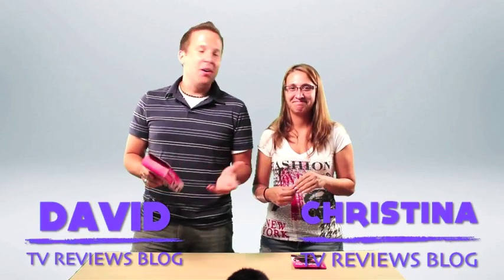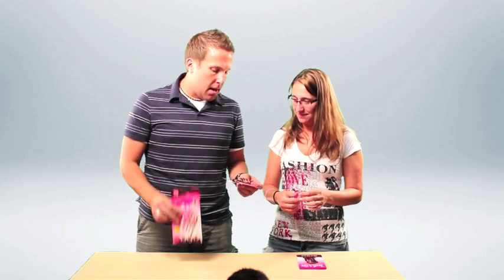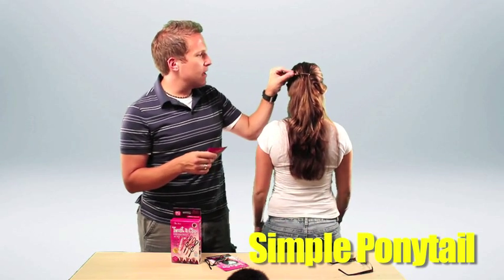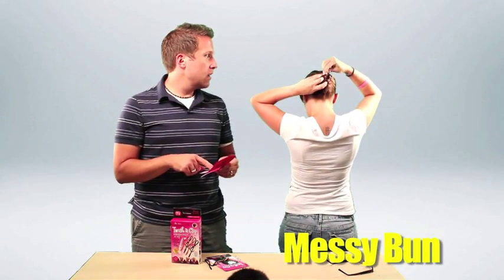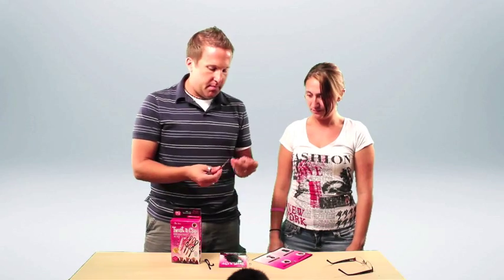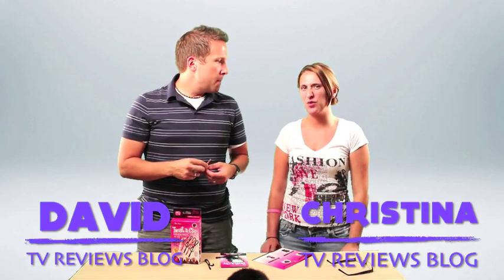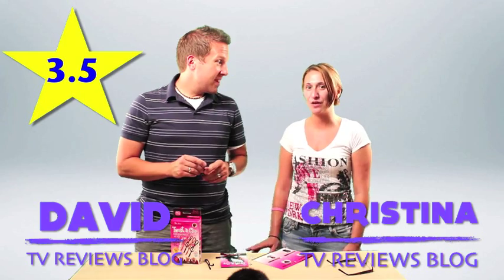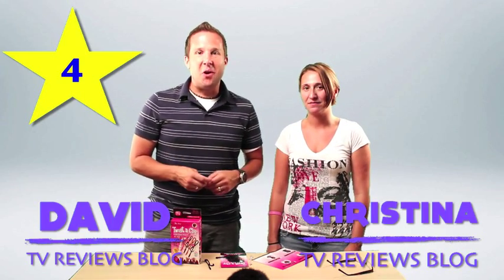Twist & Clip Review | As Seen On TV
With Twist & Clip, your hair might have a whole new flair.  This As Seen On TV product offers a fast, easy, effective way to style that long hair whether it is a simple ponytail to a messy bun.  But, does this product deliver?  Is it worth the time or money?  Check this review out with David and Christina as they give their opinion and try it out!